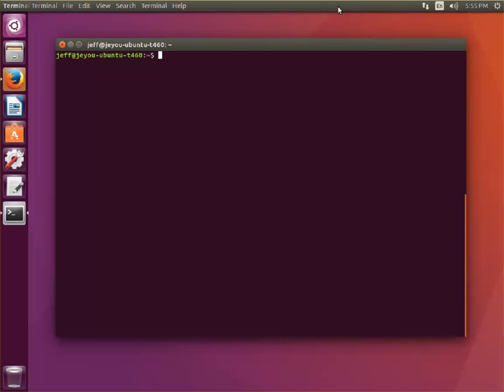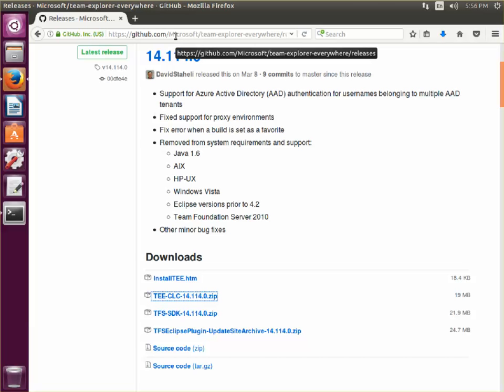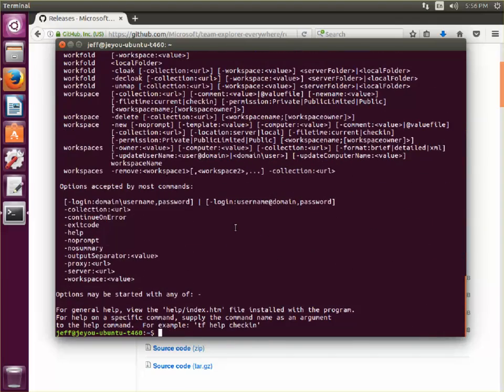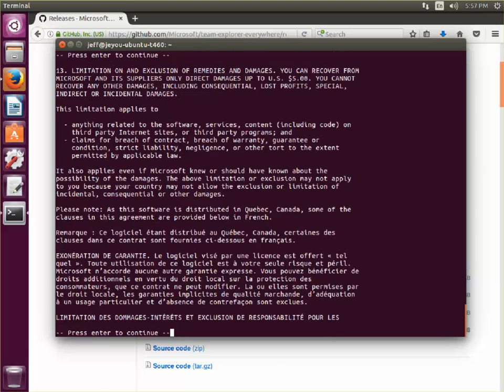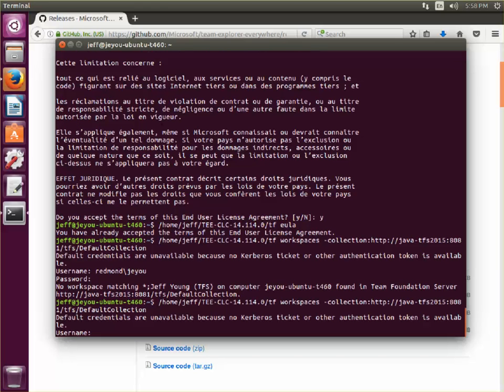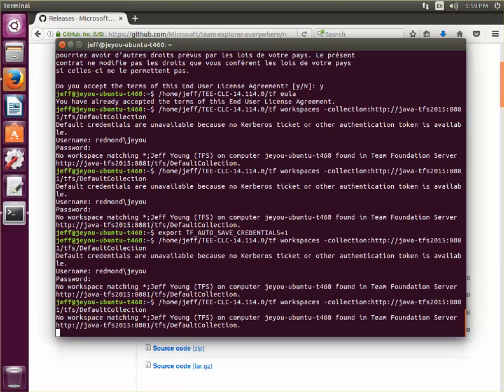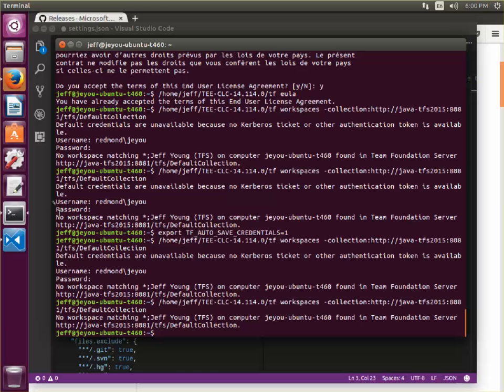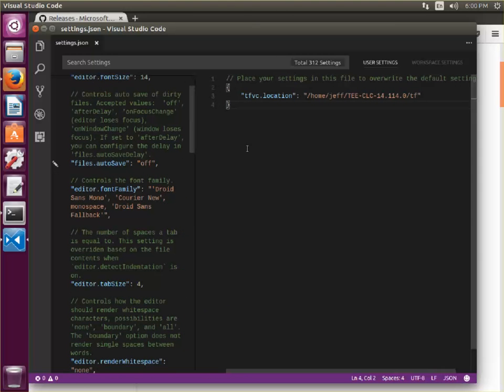Set up and Configure the TEE CLC on Linux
Learn how to set up and configure the Team Explorer Everywhere Command Line Client (TEE CLC) on Linux.  This is a necessary step before using the TFVC support in the Team Services extension for Visual Studio Code.